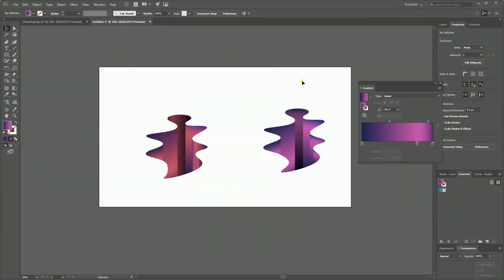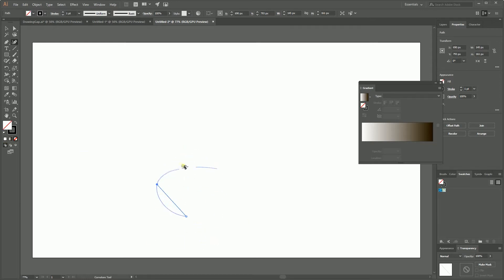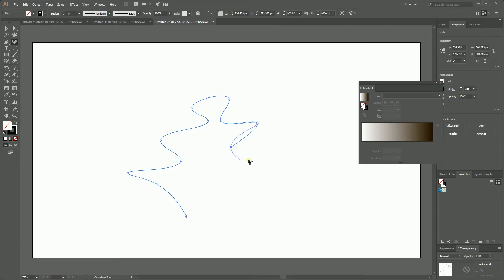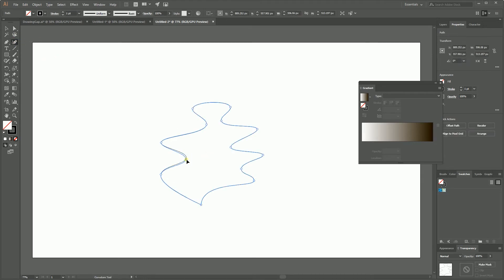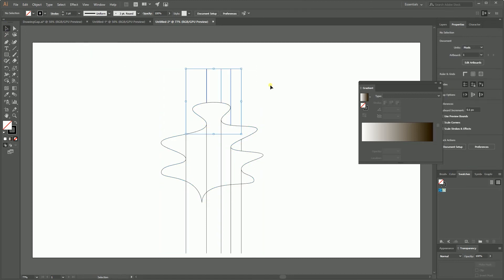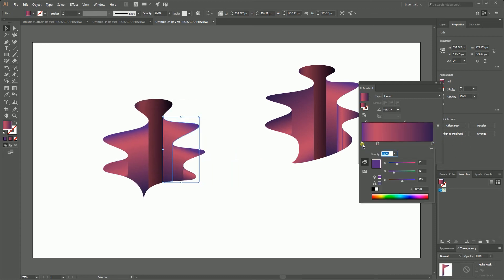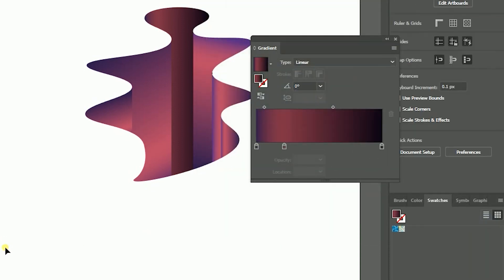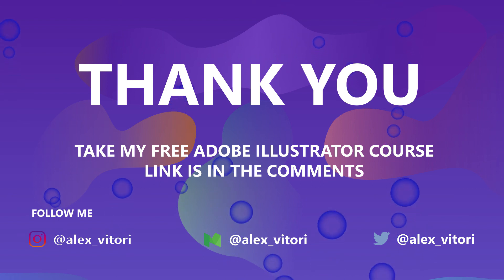Curvature Tool Explained. Create a negative space illustration in Adobe Illustrator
In this tutorial I am going to show you how to design using a single, but very helpfull tool called Curvature Tool. You can access it in Illustrator by pressing Ctrl/Cmd+~.
Curvature tool is muuch the same as the Pen Tool, oppose it doesn't show you you a point you are about to create. Instead, it shows you a curve.

Twitter - tag me here and start conversation

Instagram - see what I am working on

Facebook - like the page a receive more articles on your social feed

Medium - for those who read long articles

Want to learn more tips and tricks? Please, visit vitorials net page didicated to Gravit Designer Tutorials: